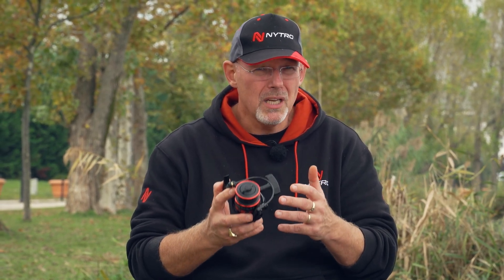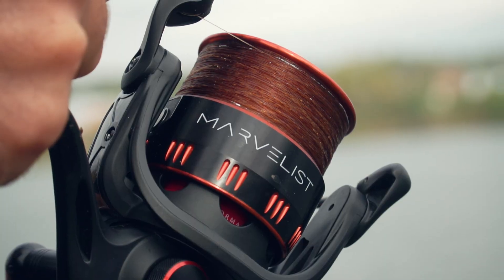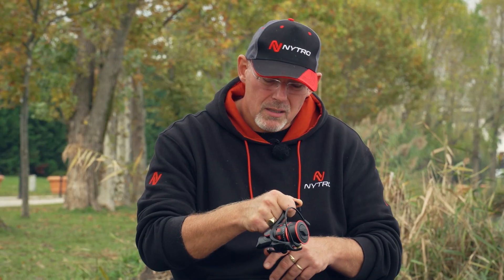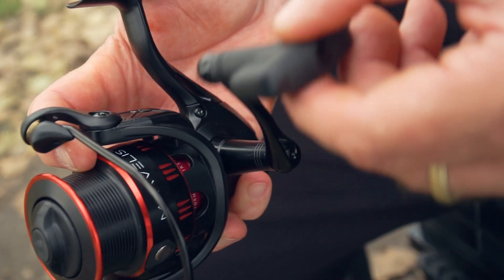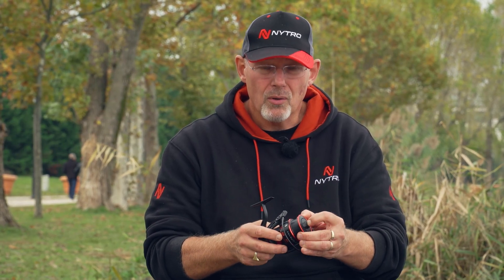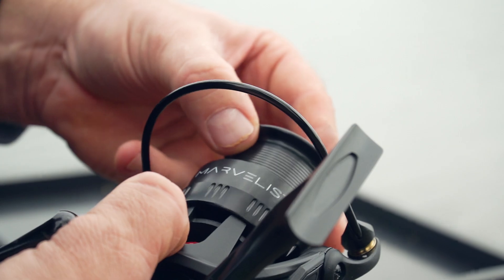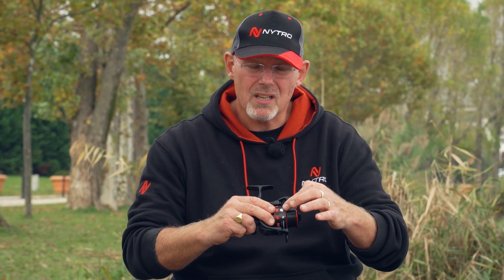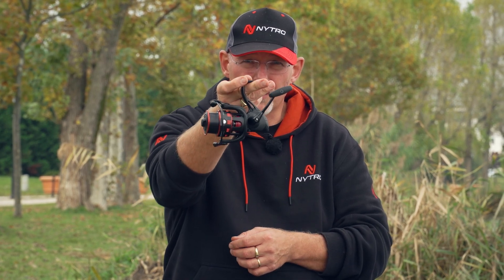Absolutely MARVELIST - designed to perform, designed to last!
MARVELIST POWER FEEDER
Designed in close collaboration with former World Champion Tommy Pickering, these Marvelist Power Feeder reels are top choice for the angler that demands the absolute best and will cover most, if not all, feeder fishing situations.
Whether fishing commercials or natural venues, still water or fast flowing rivers, the Marvelist Power Feeder reels are up to the job. We have designed these reels to saltwater standards, which means the aluminium body offers maximum strength and protection to the internal mechanism, even when the fighting gets hard. The solid stainless steel main shaft and heavy-duty internal structure of the Marvelist reels make them true fighting machines.

Features & Benefits
• Gear ratio 4.9:1
• 6+1 Ball bearings
• Medium-shallow aluminium feeder pop-off spool for mono and braid
• Spare spool included
• High-strength aluminium body
• Graphite balanced rotor construction
• S-curve crosswind oscillation system
• Two oversized round metal line-clips
• Micro-adjustable, multi-disc front drag
• Sealed one-way clutch system
• Oversized bail wire
• Twist-free line roller
• Compact, screw-in machined aluminium handle
• Ambidextrous
• Comfortable soft-touch T-bar handle grip